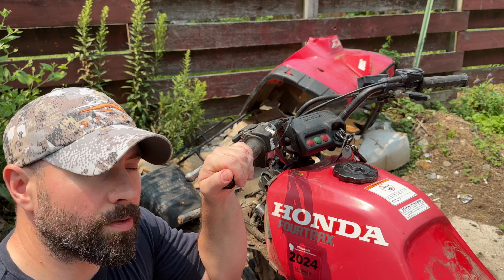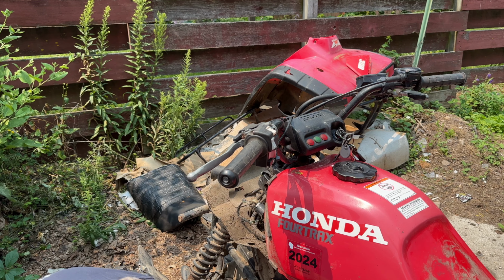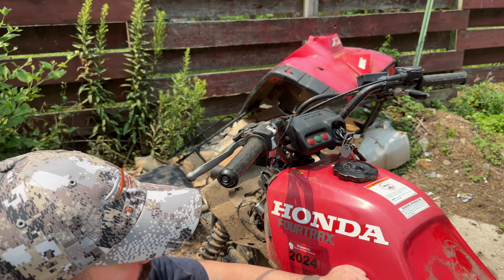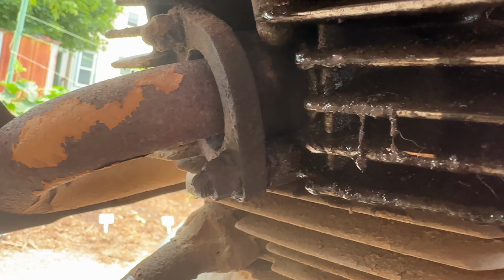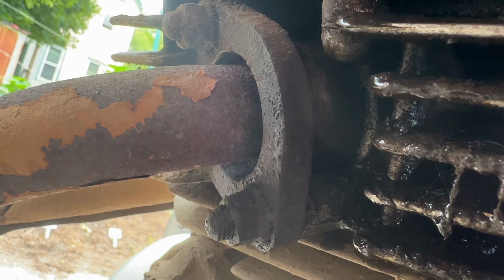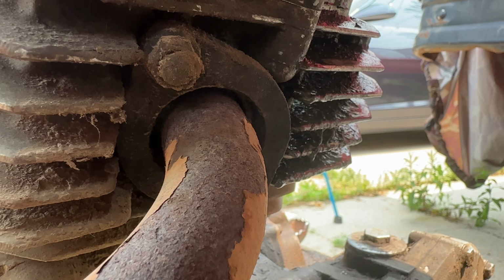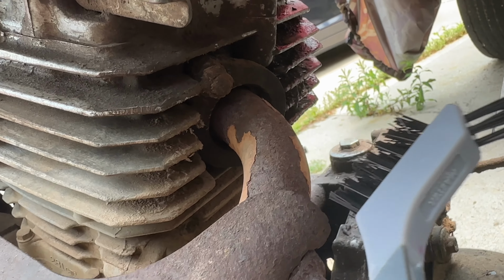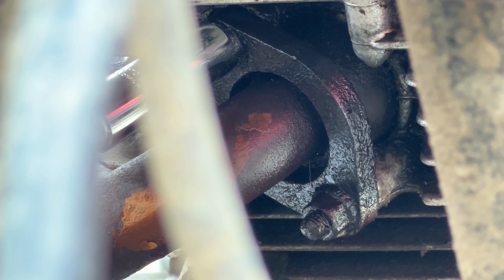New exhaust install on Honda Fourtrax 300 Part 4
Me installing new exhaust on Honda Fourtrax 300 Part 4